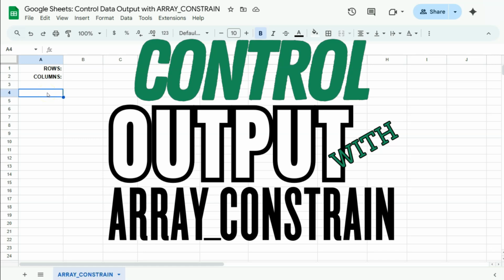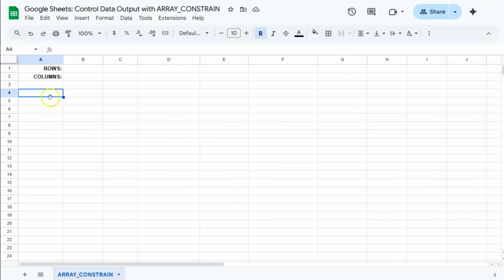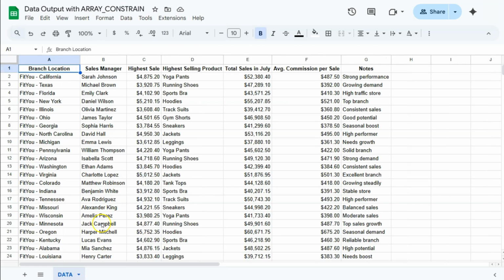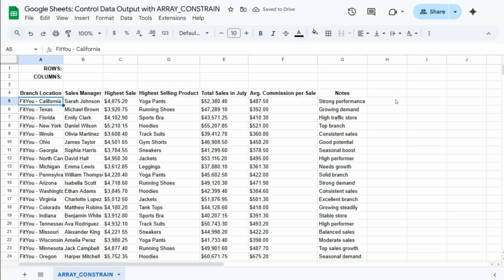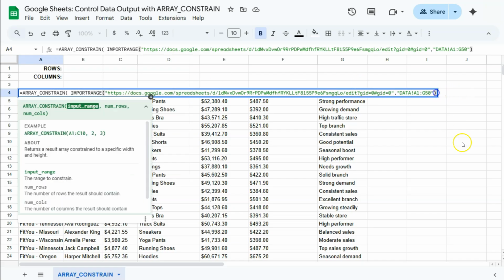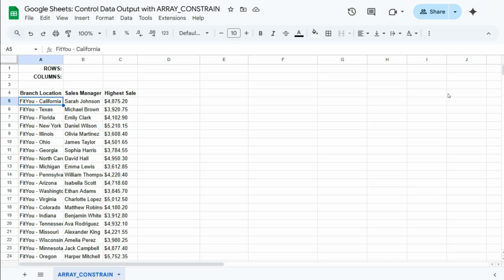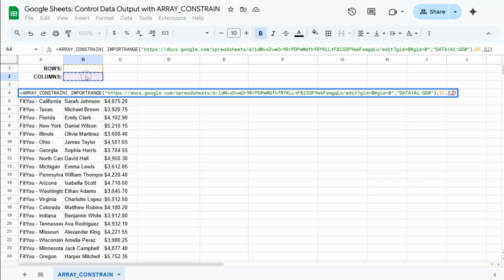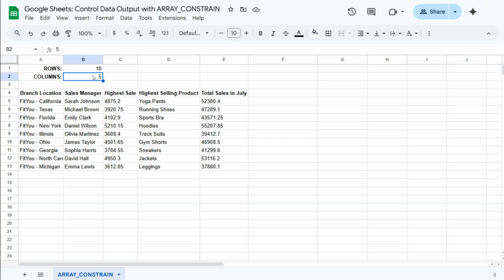Google Sheets: Control Data Output with ARRAY_CONSTRAIN (Functions)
Learn how to control your data output in Google Sheets using the ARRAY_CONSTRAIN function.

Discover how this simple yet powerful function helps you limit the number of rows and columns returned by your formulas, keeping your data organized and easy to manage. Whether you’re working with large datasets or just want to display a specific section of your results, ARRAY_CONSTRAIN gives you complete control over what appears in your sheet. Perfect for beginners and spreadsheet enthusiasts, this tutorial will show you practical examples and tips to make your formulas more efficient and precise.